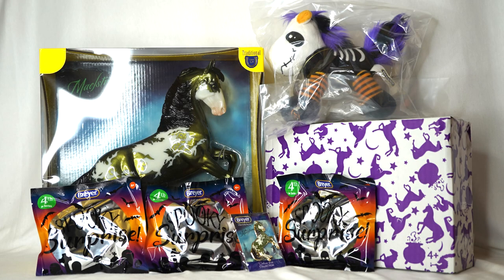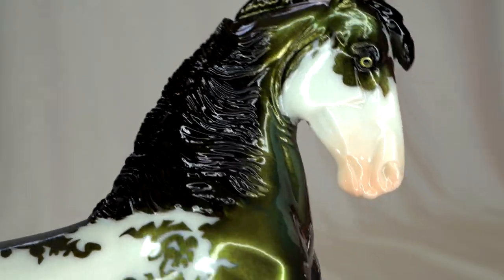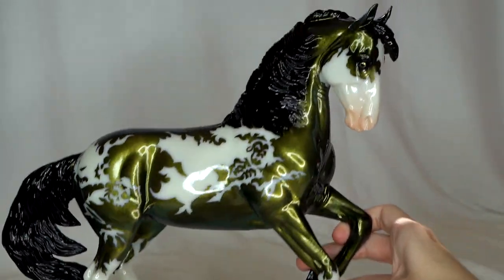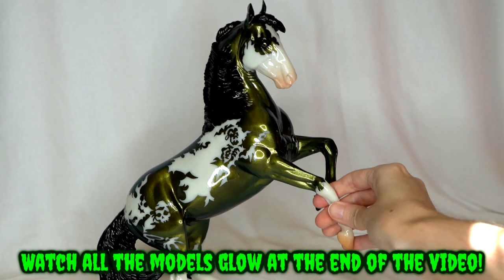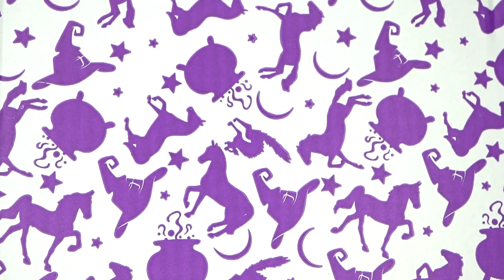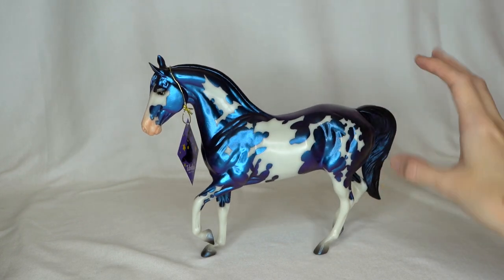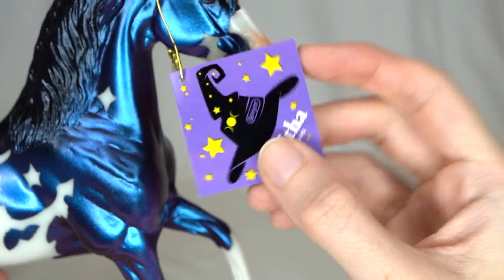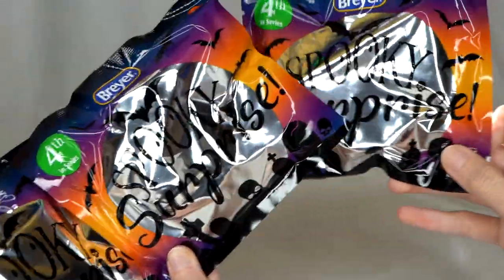Unboxing & Reviewing ALL Breyer 2022 Halloween Model Horses! || They Glow in the Dark!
Unboxing all the Breyer Halloween 2022 Models & items from this year! (Excluding the Maelstrom Hoodie.)

CHAPTERS:
00:00 Intro
00:33 Maelstrom
04:27 Skelly
05:31 Tabitha
10:03 Spooky Surprise Stablemates
15:02 Glow in the Dark Time!
16:23 Outro